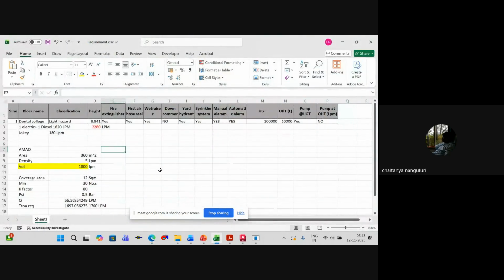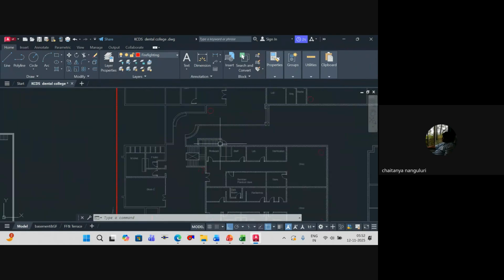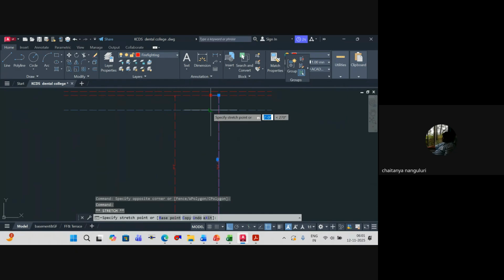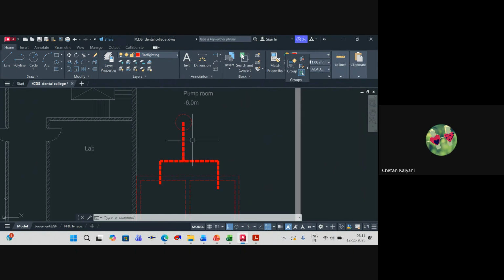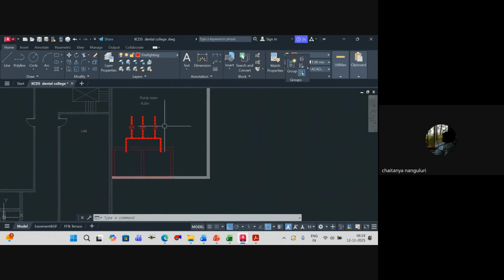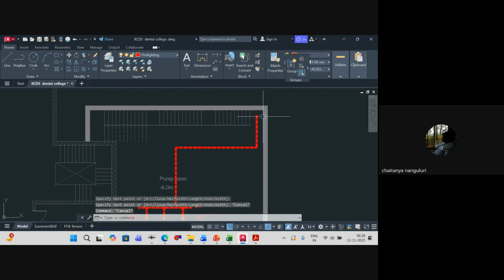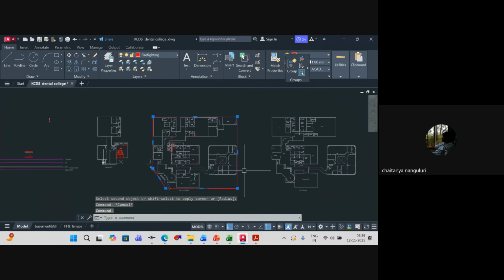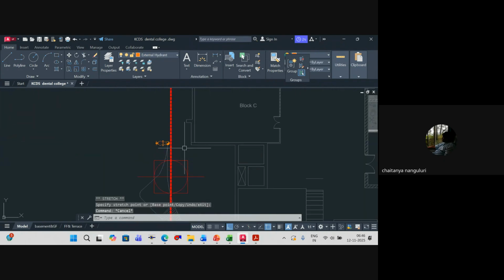Fire Fighting design 02